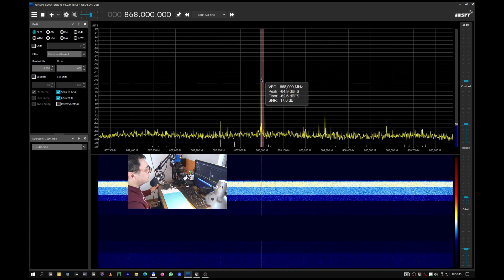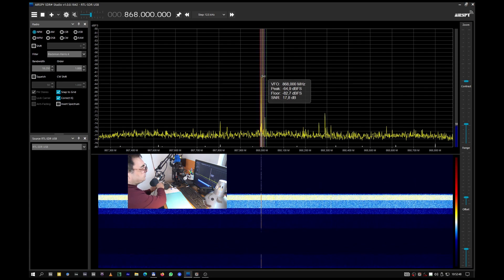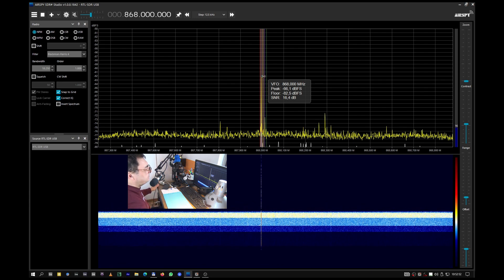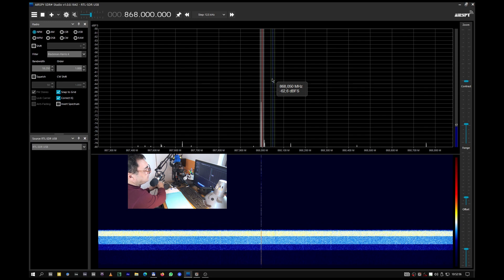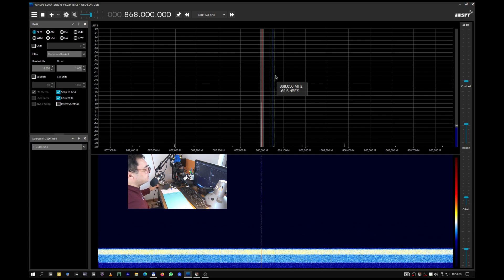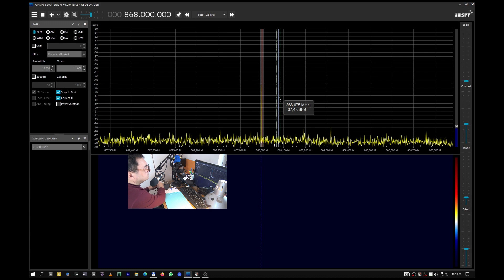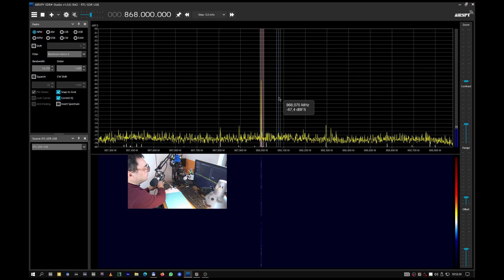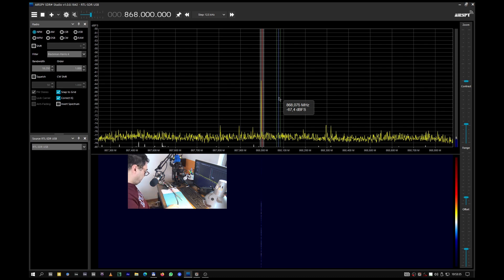To filter or not to filter..this is the question!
Testing saw filter 868MHz LoRA and Helium miner band for signal losses and how good reject the other frequencies